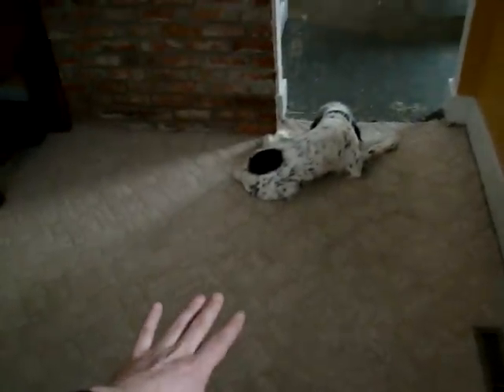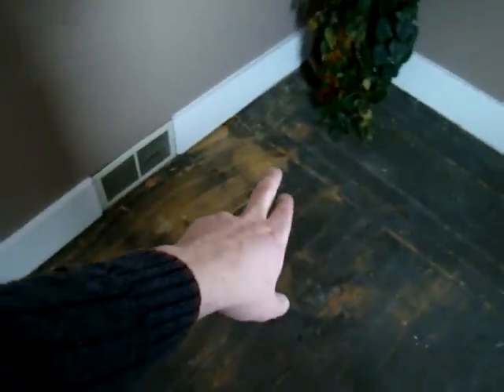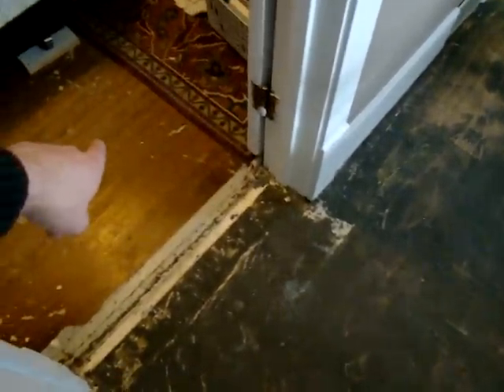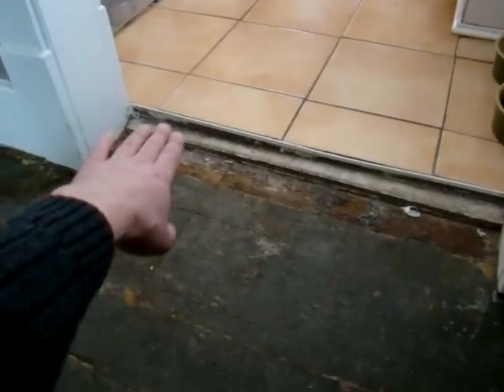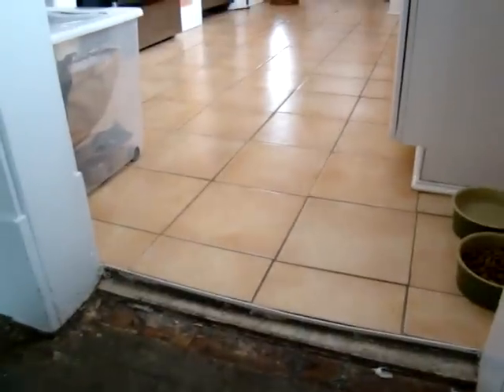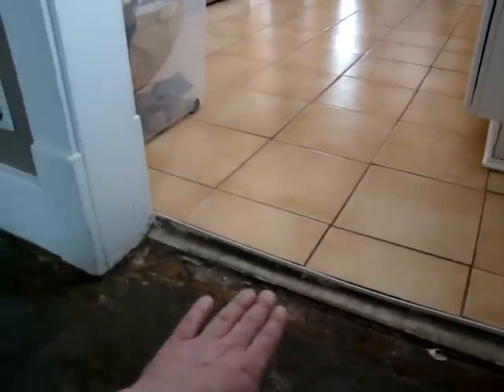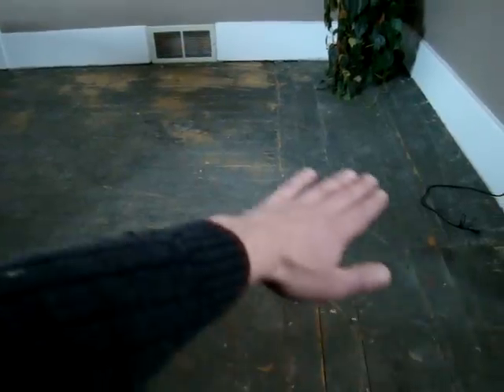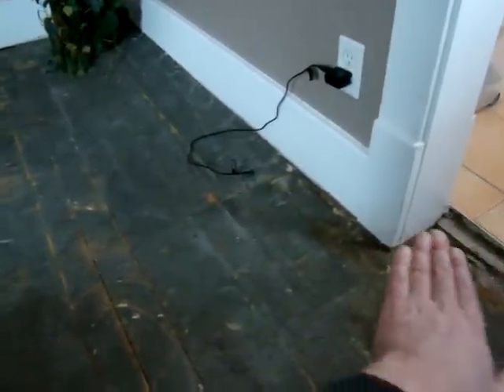Saggy Floor from the top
This is the second part of the saggy floor series.  It showcases the upstairs video of the sagging floor problem at my house.